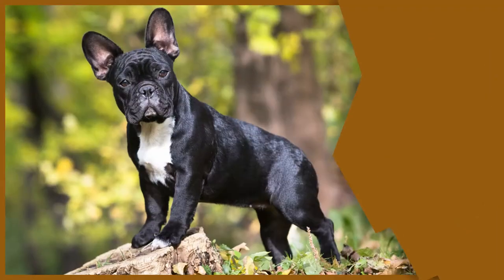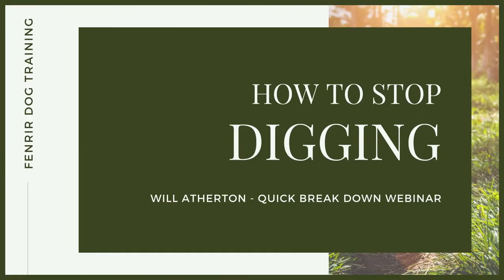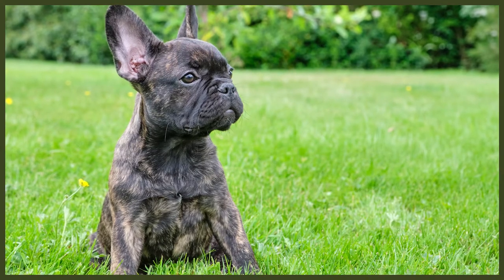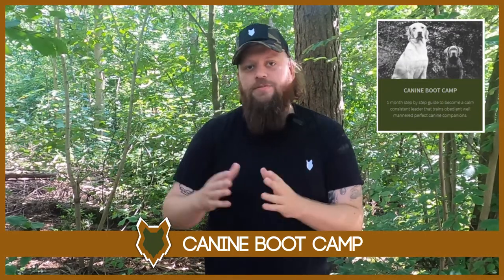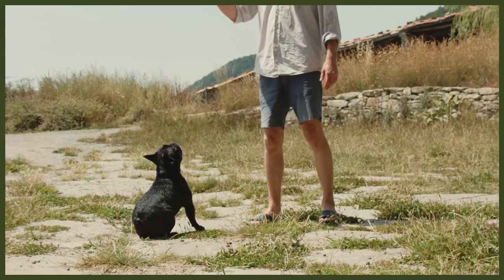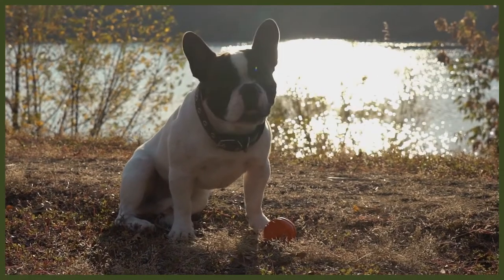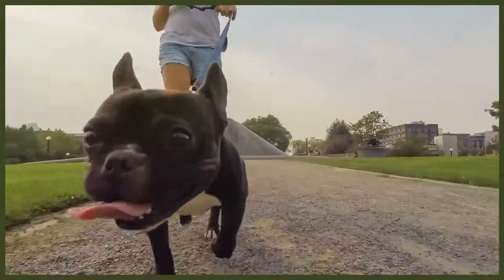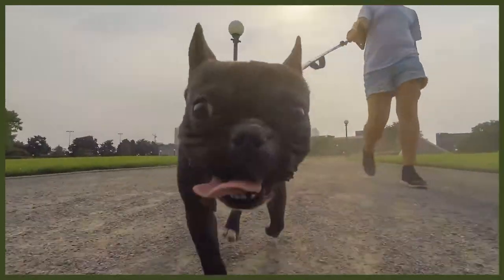How To Stop Your FRENCH BULLDOG DIGGING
How To Stop Your FRENCH BULLDOG DIGGING. Training your French Bulldog to have good manners is key. Making sure they aren't destroying your house is just as important! Today you'll be able to find some helpful training tips to stop your French Bulldog from digging.